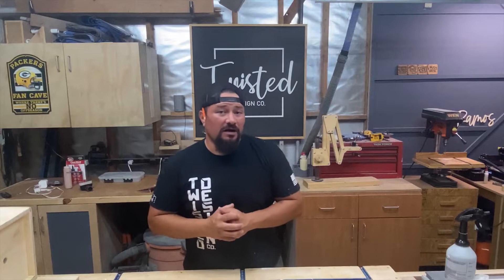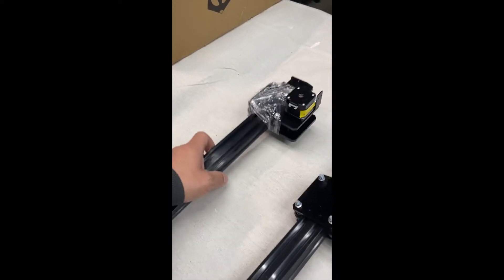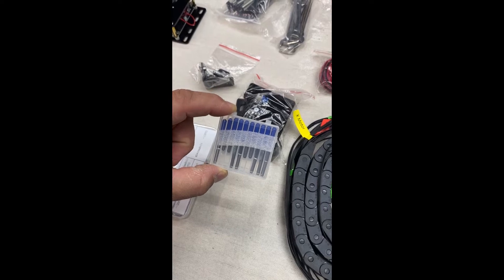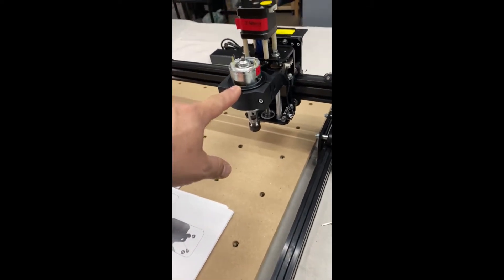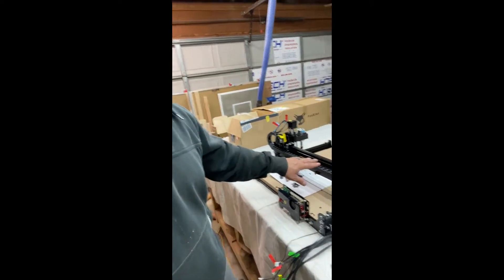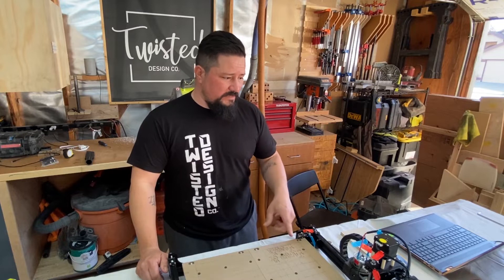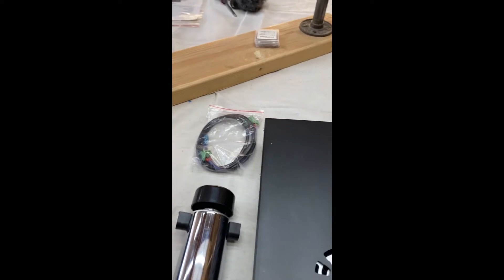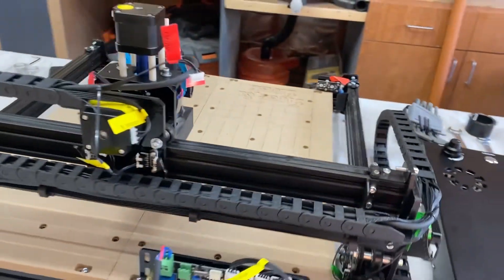Foxalien Masuter 4040 Unboxing || Setup || Test cuts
Today we are unboxing the Foxalien Masuter 4040 desktop CNC. I am an absolute noob with anything CNC so follow along with me as I dive in and learn this thing from the bottom up.

Products:
Amazon- FoxAlien Masuter 4040 3-axis CNC Router Machine + 300W Spindle Upgrade Kit